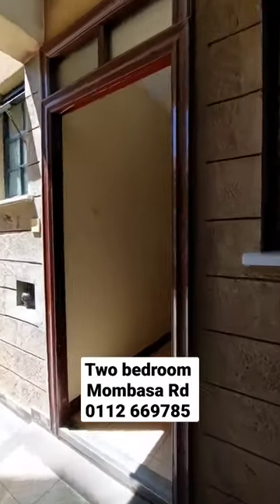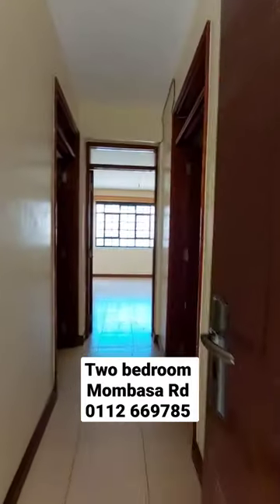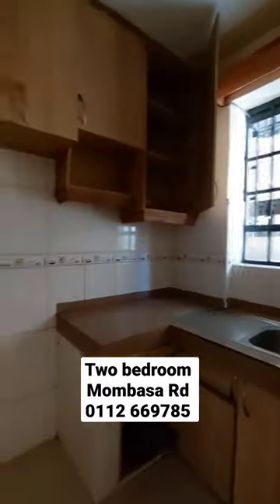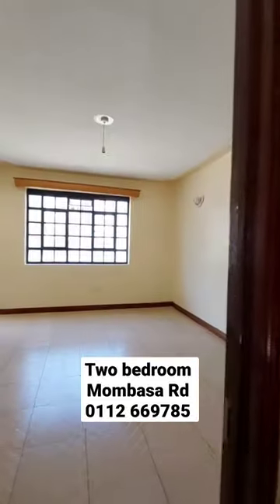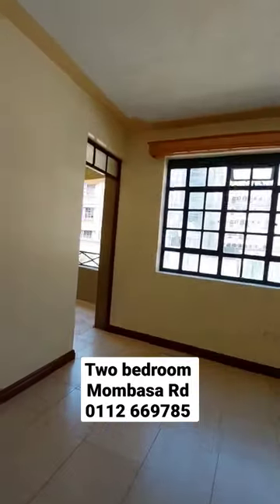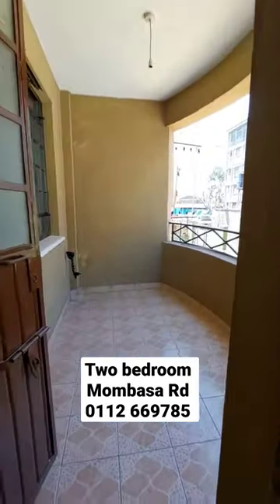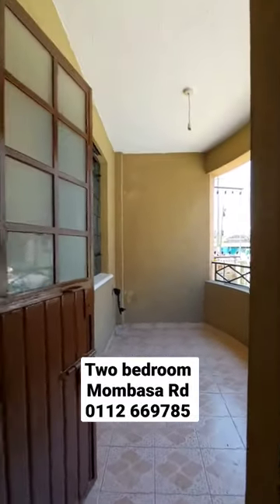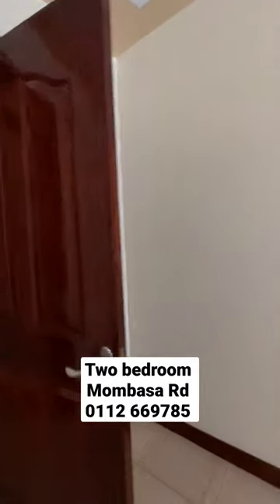Mombasa Rd Imaara Daima Two Beds